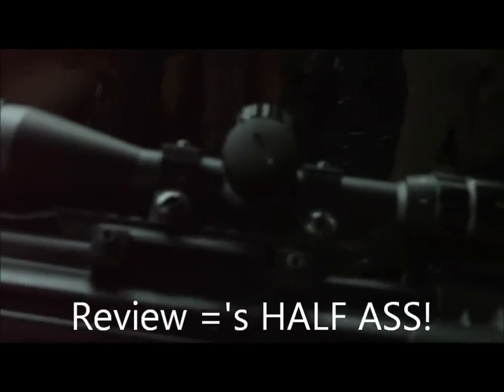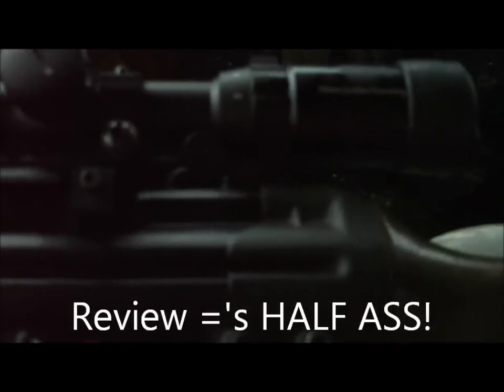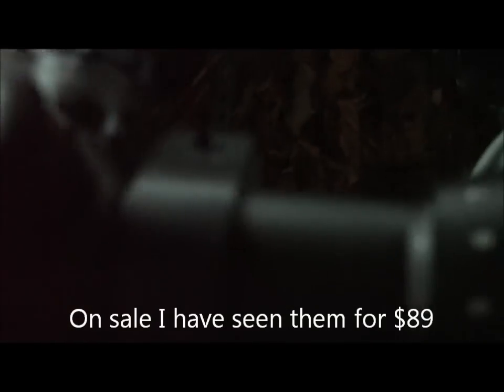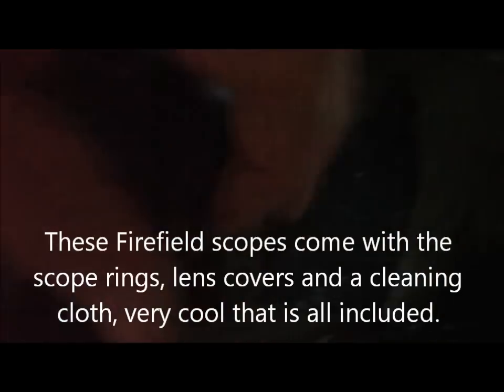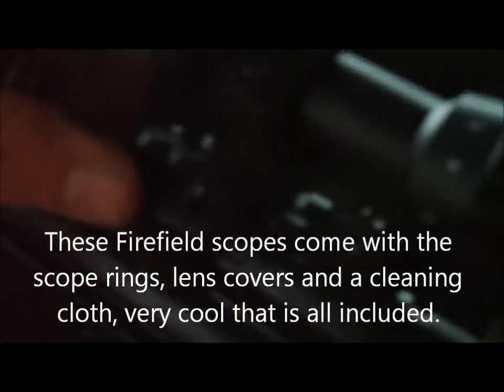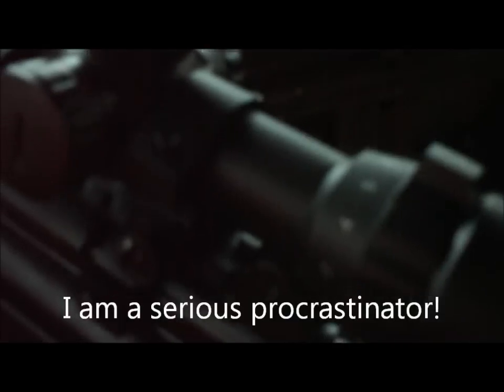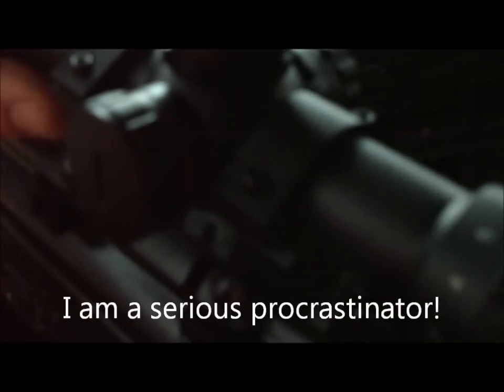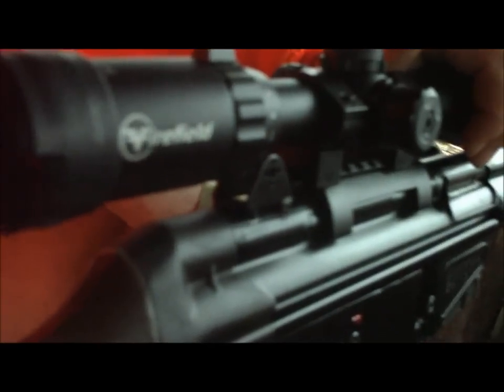CETME 308. W/Firefield Dual Reticle Scope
I enjoy this Firefield Scope, they are a great deal for the price. I am not paid by them, just wanted to pass this info along to fellow gun heads.